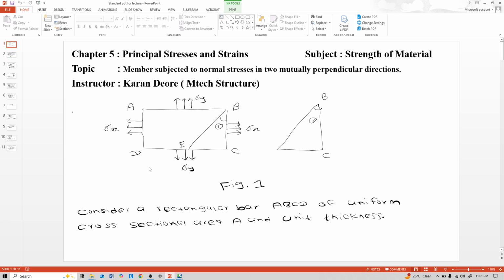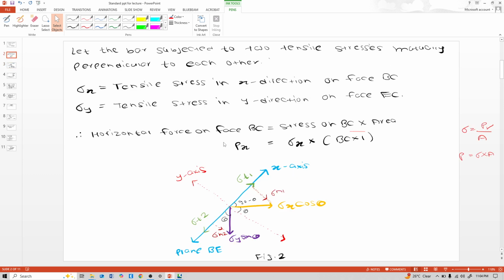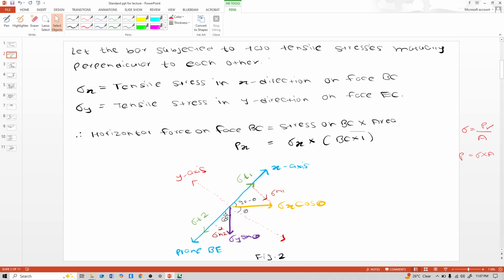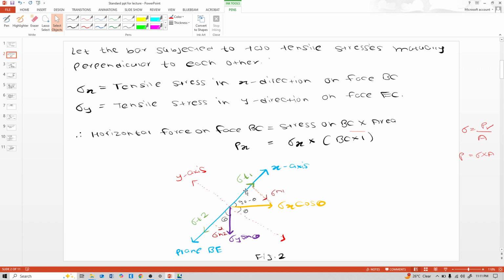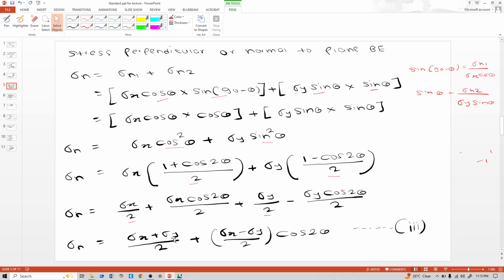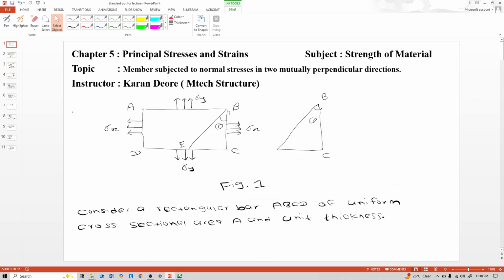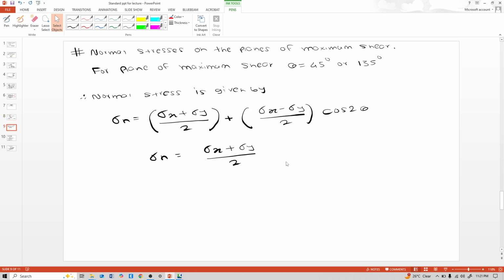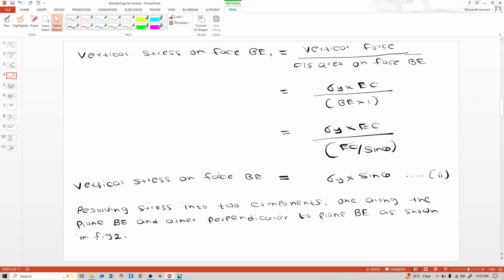Member subjected to normal stresses in two mutually perpendicular directions